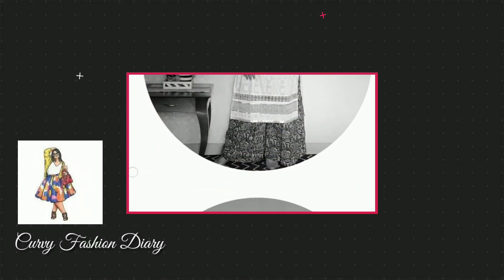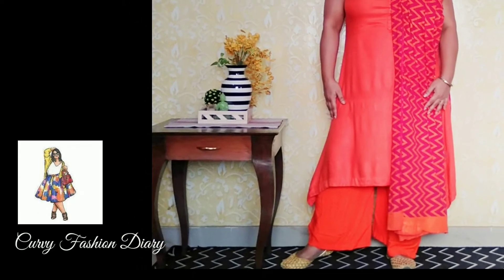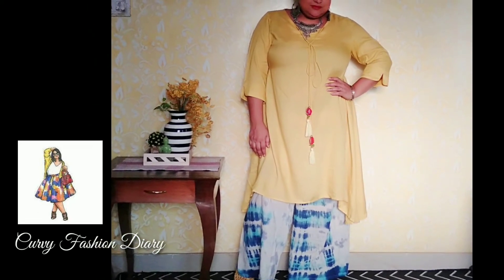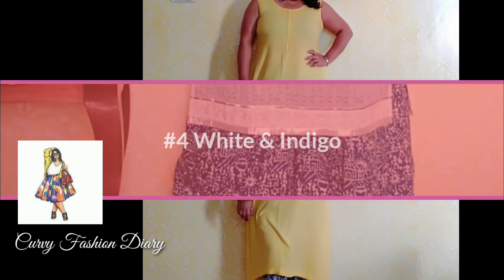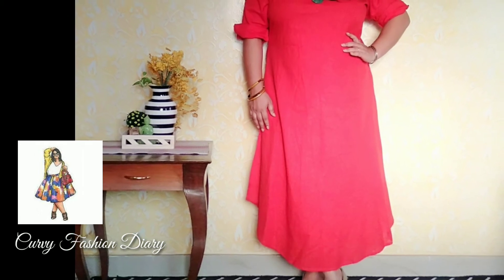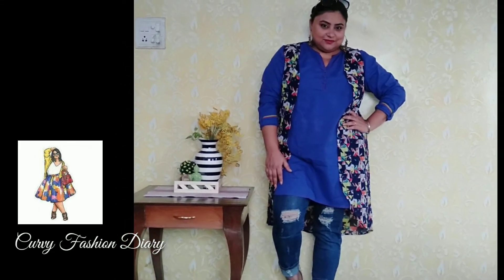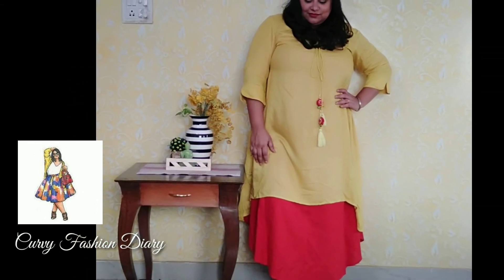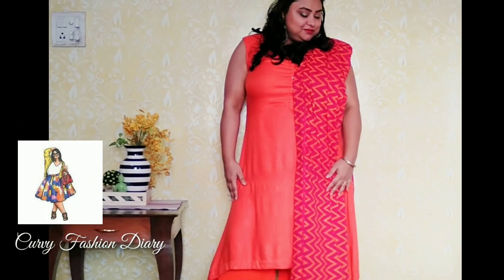Solid Color Kurta styling | 7 Ideas | Plus Size Fashion Inspiration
How to style your solid color kurtas. Plus size fashion inspiration
Love
xoxo